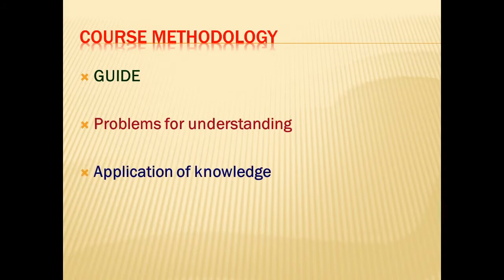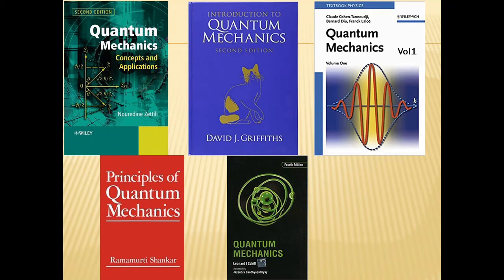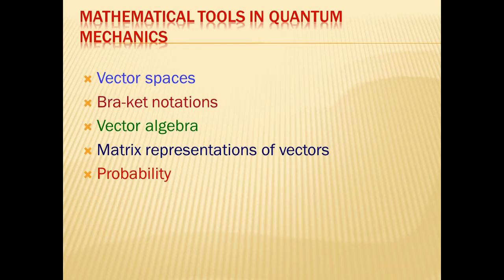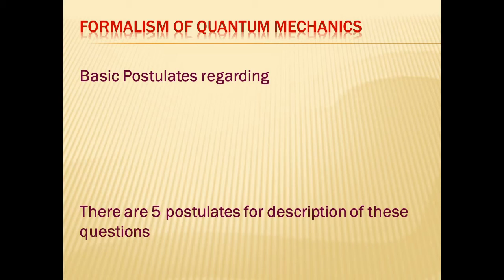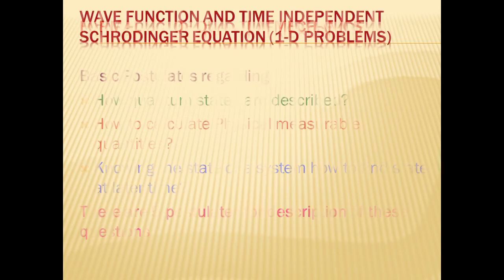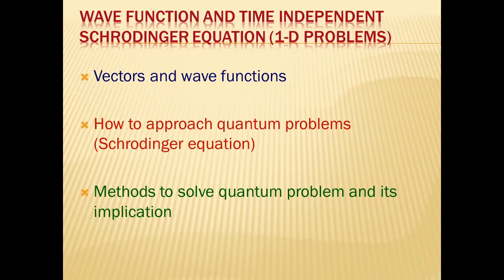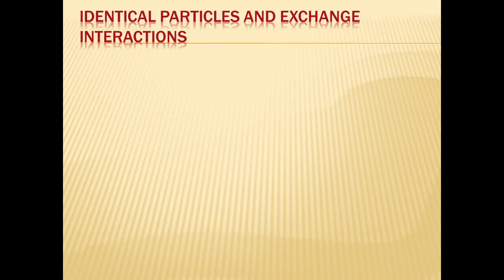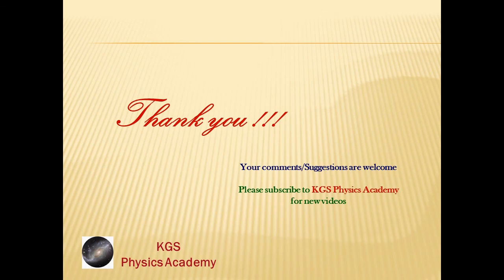QM Introduction to Quantum Mechanics Course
This video is introduction to Quantum mechanics video series on my channel. I have discussed the methodologies that will be followed in QM video series, the books that I will be using to deliver the videos and  the topics that will be covered.